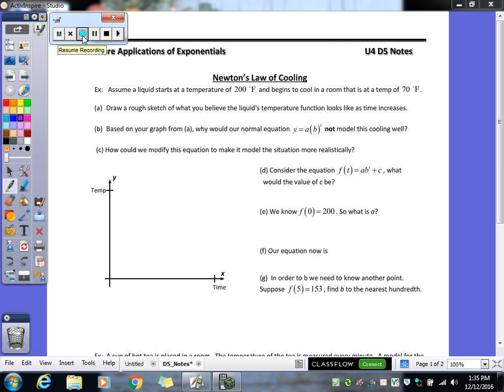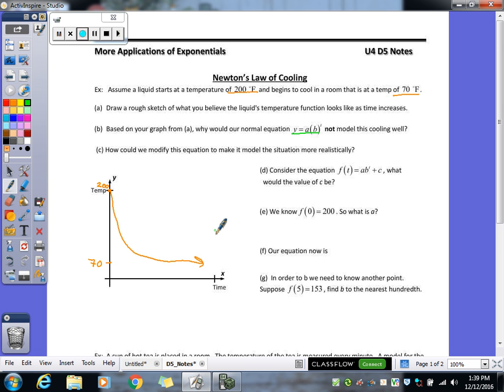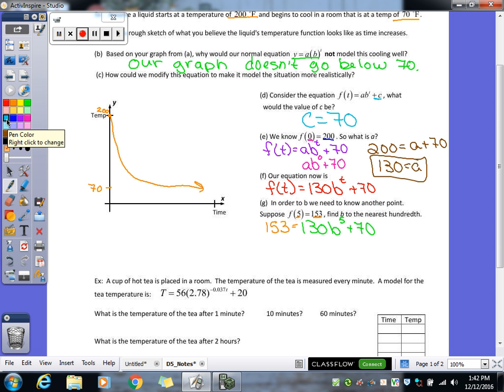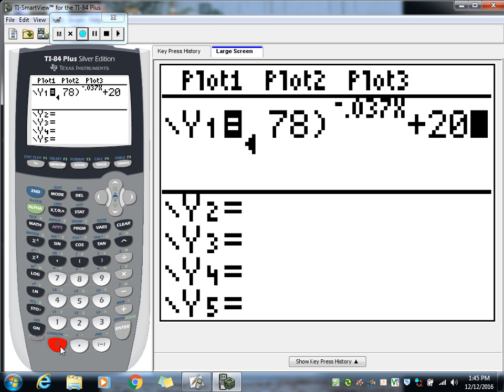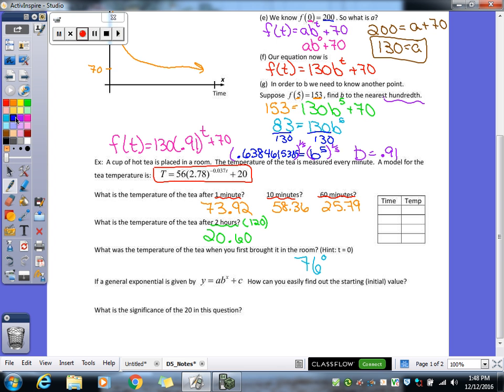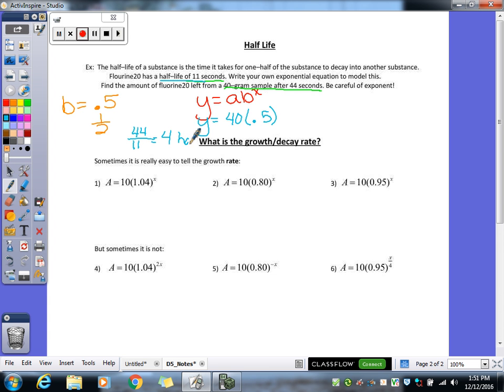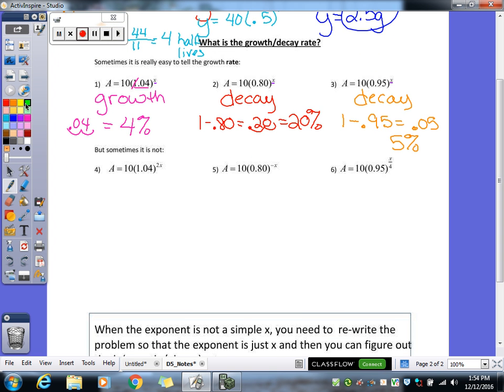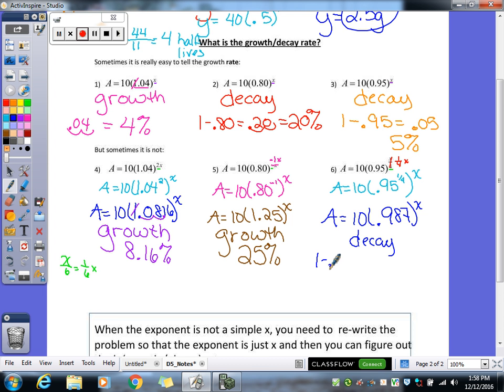Exponential Functions | Day 5 Lesson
More applications of exponentials